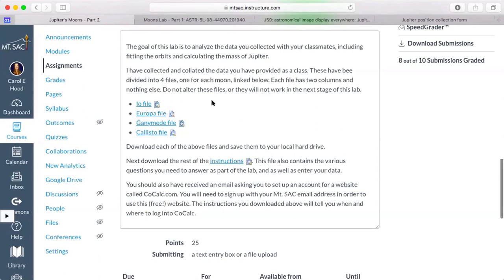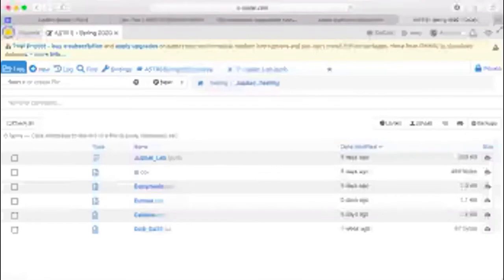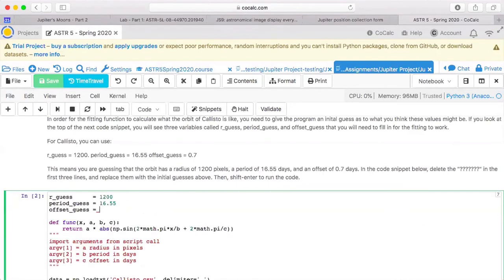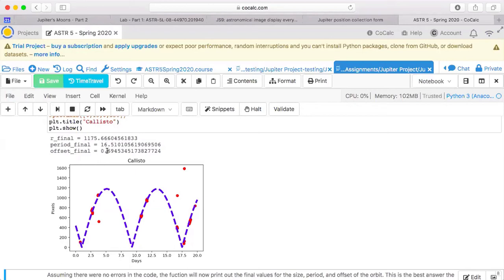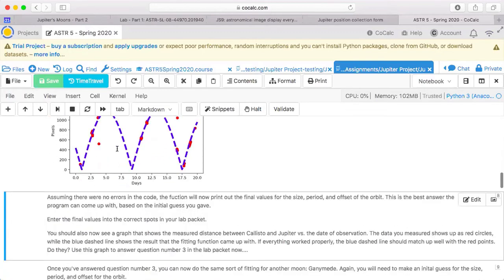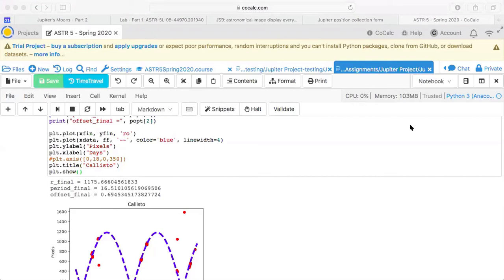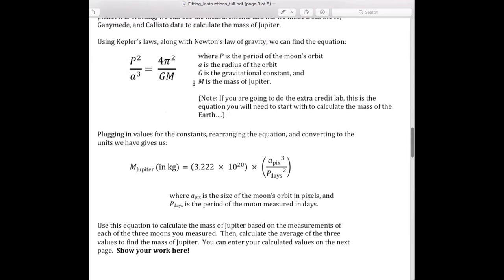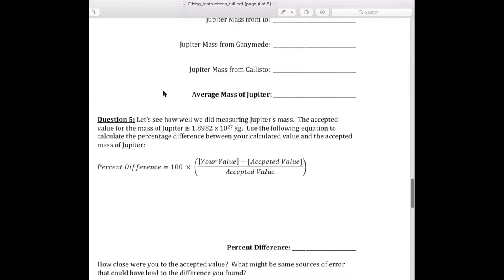Jupiter_moons-Part 2